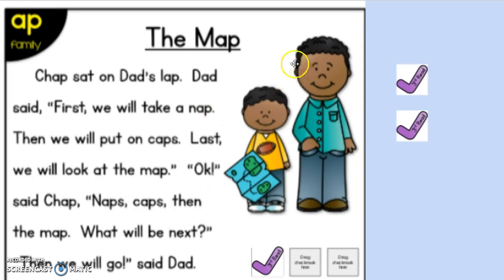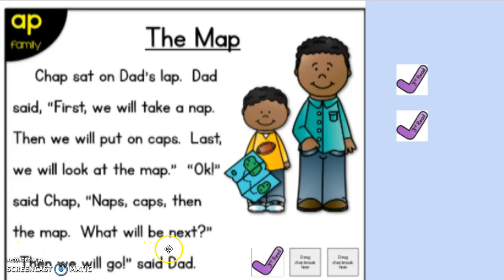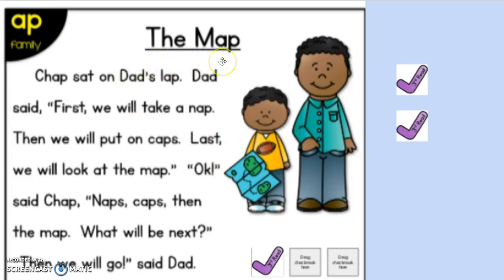The Map day 2